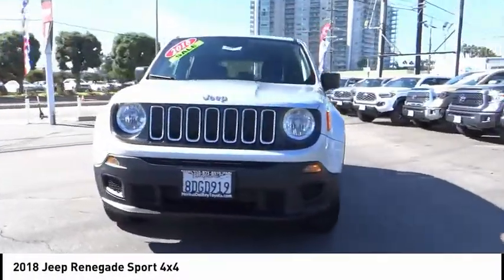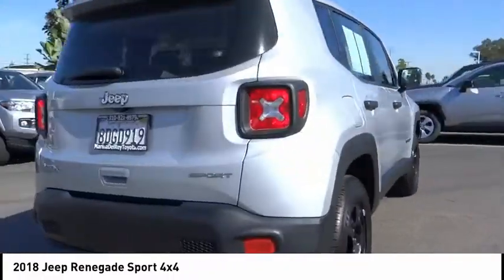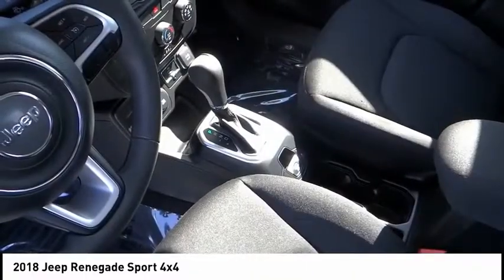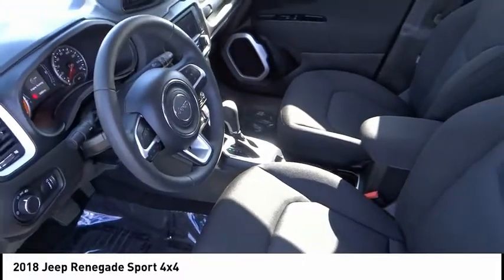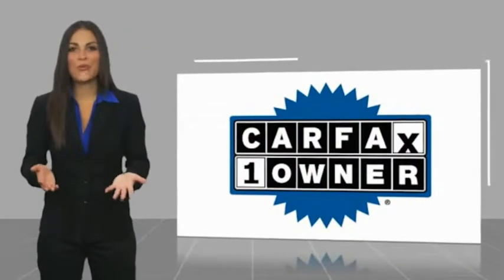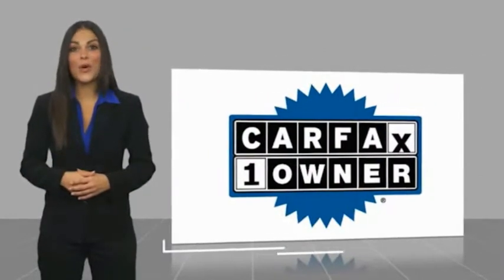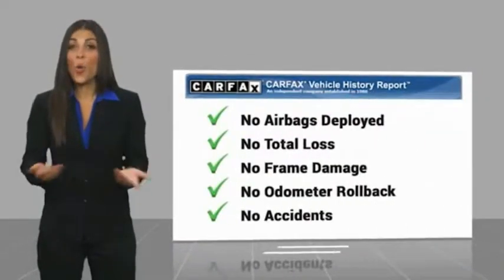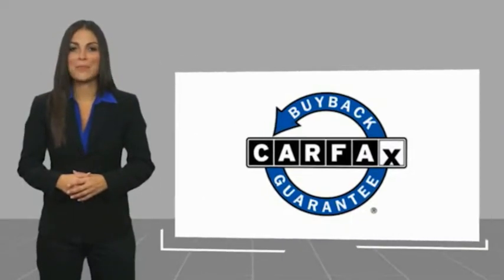2018 Jeep Renegade Marina del Rey, Los Angeles, Santa Monica, Culver City, Venice, CA RH19455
4636 LINCOLN BLVD.

MARINA DEL REY TOYOTA: PROUDLY SERVING MARINA DEL REY, LOS ANGELES, SANTA MONICA, CULVER CITY, VENICE, AND SURROUNDING SOUTHERN CALIFORNIA LOCATIONS. THIS SILVER 2018 Jeep RENEGADE IS EQUIPPED WITH A 4 Cylinder Engine, AUTOMATIC TRANSMISSION, AND RECEIVES AN ESTIMATED 24 City/31 Hwy MPG. MARINA DEL REY, CA 90279. MARINA DEL REY, CA - LOS ANGELES, CA - SANTA MONICA, CA - CULVER CITY, CA - VENICE, CA STOCK #: RH19455 | 2018 Jeep Renegade Sport 4x4 CARFAX Certified 1-Owner 2018 Jeep RENEGADE Sport 4x4 Clean CARFAX. Glacier Metallic 2018 Jeep Renegade Sport 4WD 2.4L I4 Bluetooth / iPhone Integration, Back up Camera, Well Maintained Prior Private Rental. 21/29 City/Highway MPG Marina del Rey Toyota has been a family-owned business since 1995, and that experience informs how we treat our customers. From our award-winning service to our commitment to the environment, we re here to serve the greater Los Angeles community. Come see our whale mural that stretches the whole length of the building, and see why we promise that you ll Get a Whale of a Deal. All advertised prices exclude government fees and taxes, any finance charges, any dealer document processing charge, any electronic filing charge, and any emission testing charge. Please note that offers can change day-to-day, and all displayed prices or offers expire at close of business today. Stock #: RH19455 | VIN: ZACCJBAB5JPH19455 | 2018 Jeep Renegade Sport 4x4 Marina Del Rey Toyota